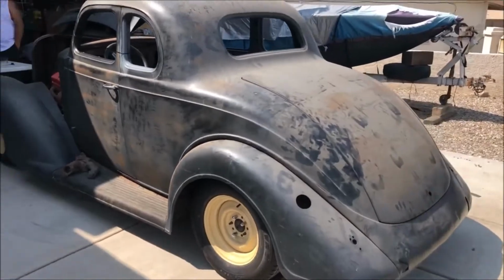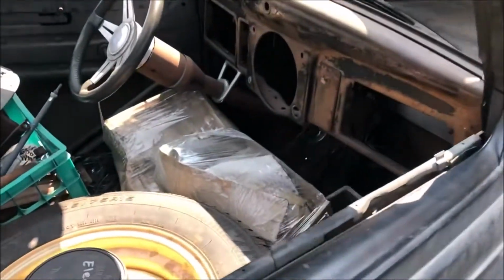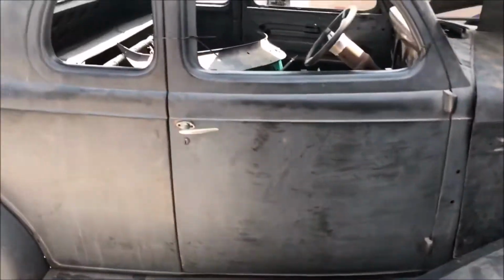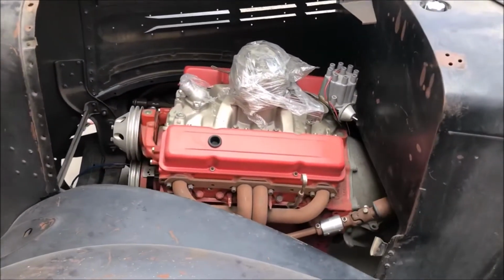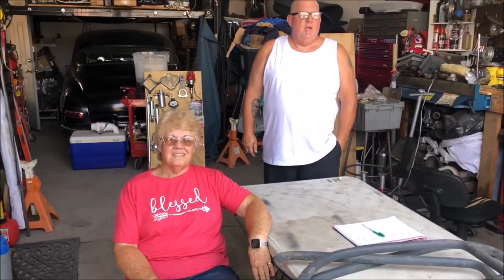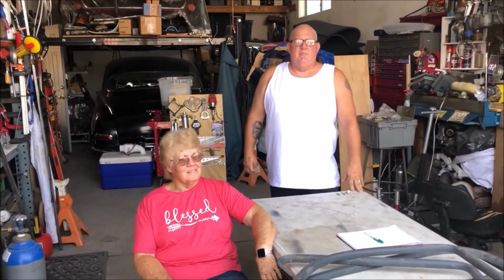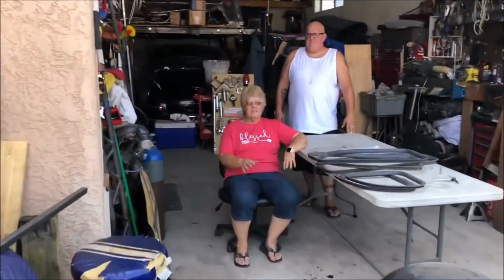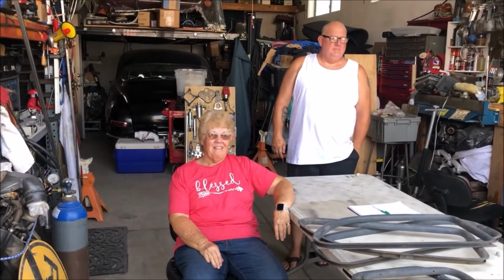New Build - 36 Plymouth Coupe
Mother and son owned this car since 1983. Let’s get mom behind the wheel! Watch the series of videos to come.